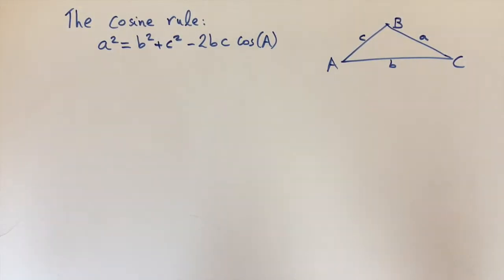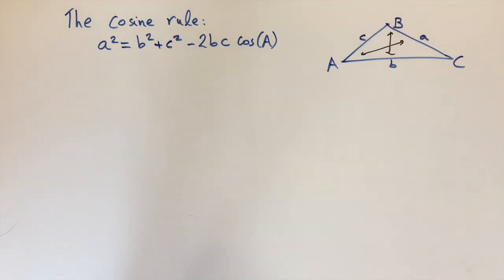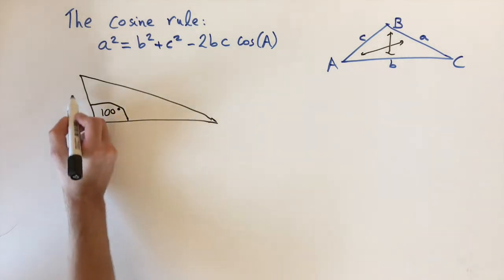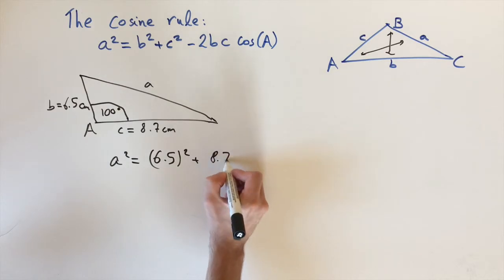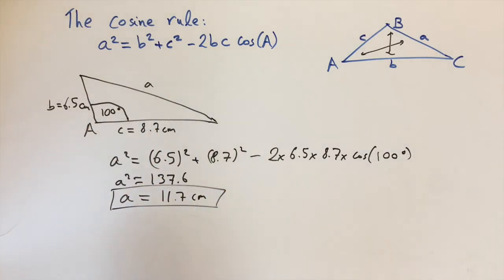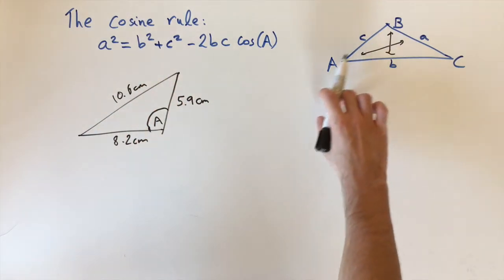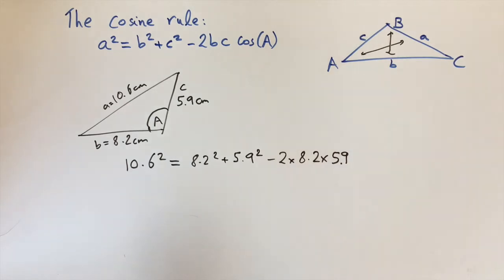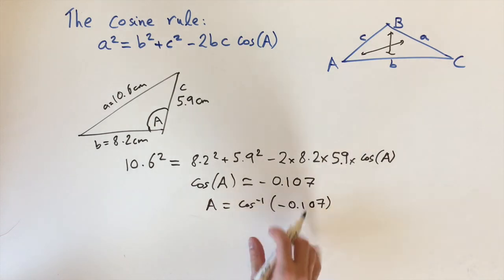The cosine rule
Here we introduce the cosine rule for triangles, which generalises Pythagoras's theorem.